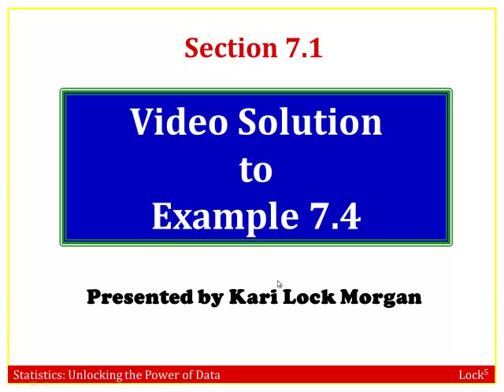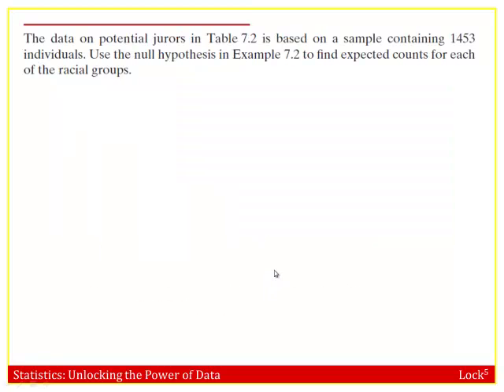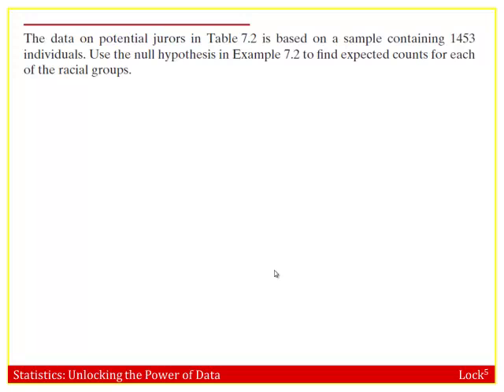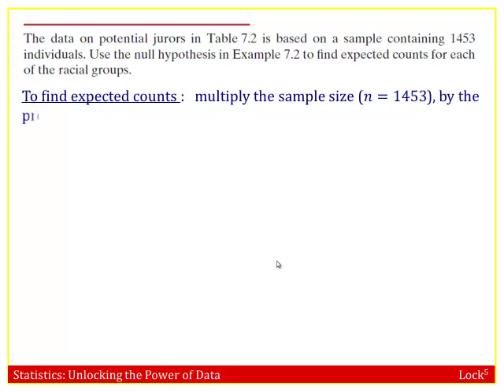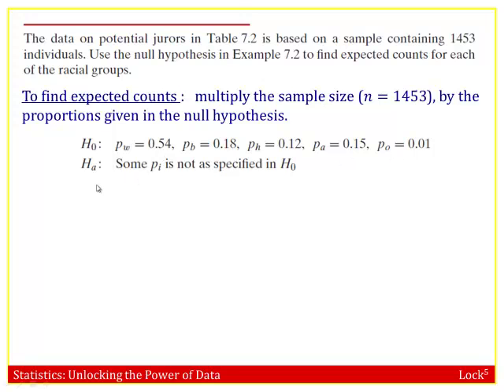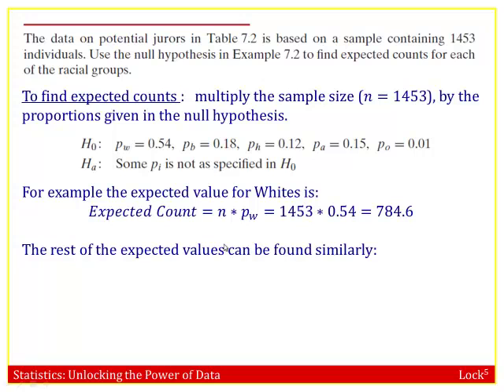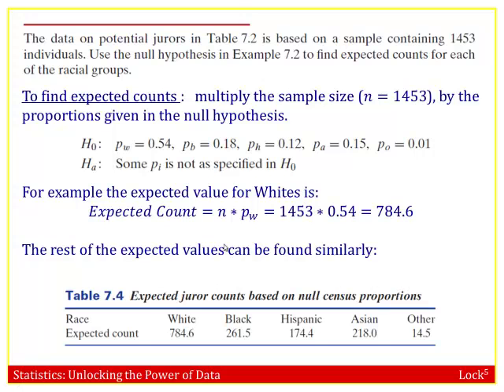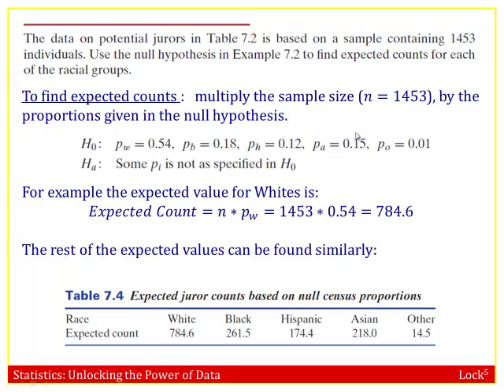Math: Video Solution and Video Tutorials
Lock: Statistics